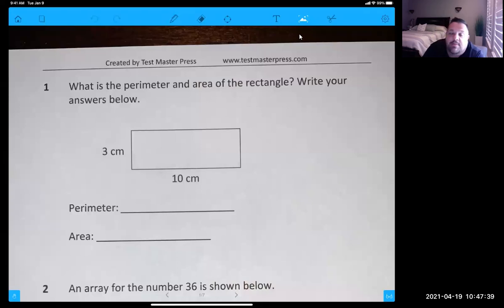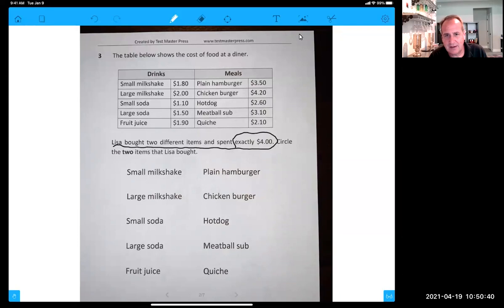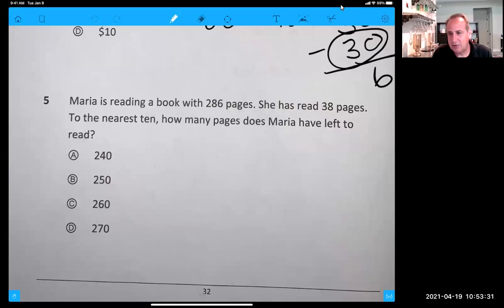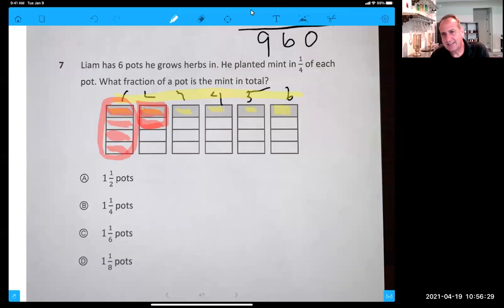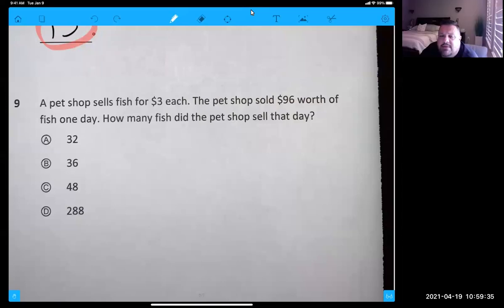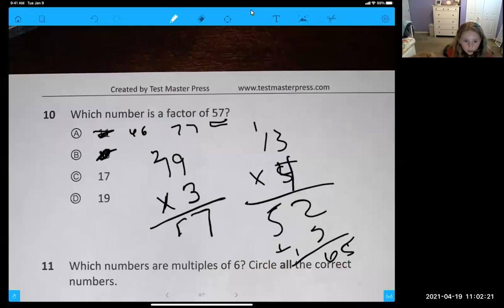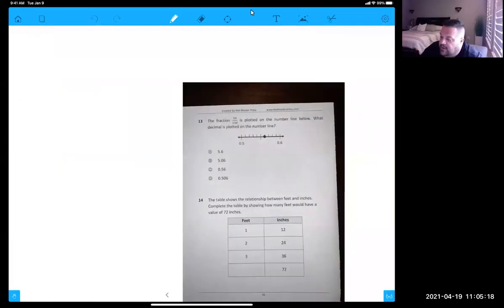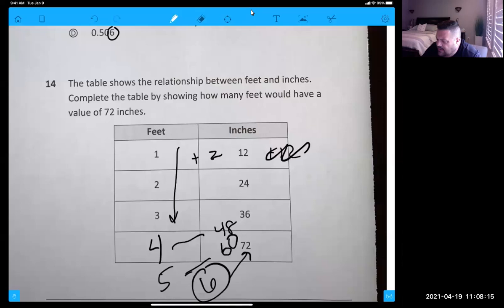SPONKLIN: 4-20 Homework